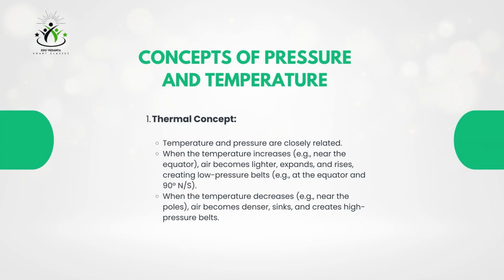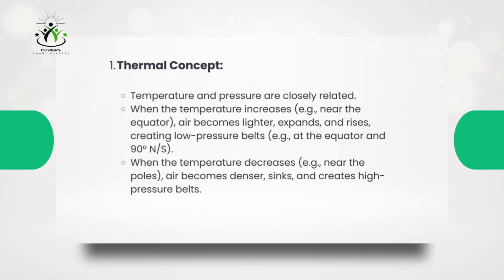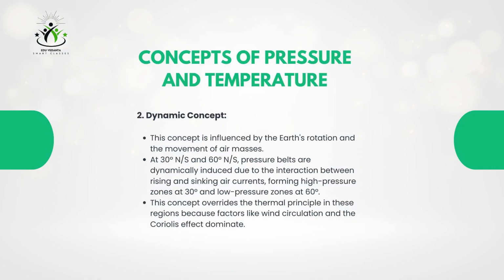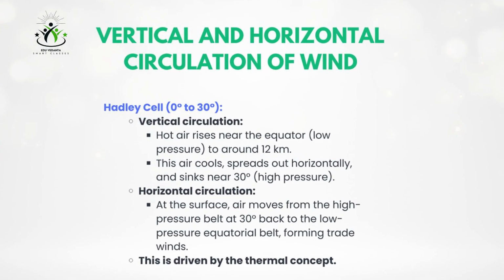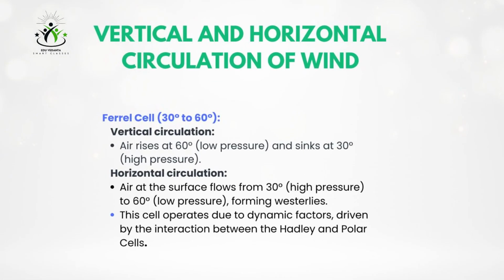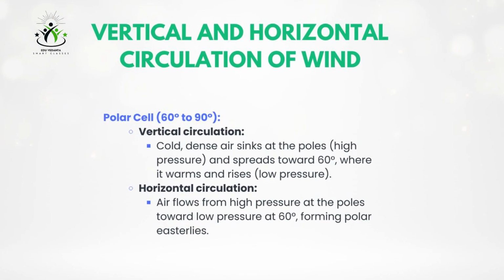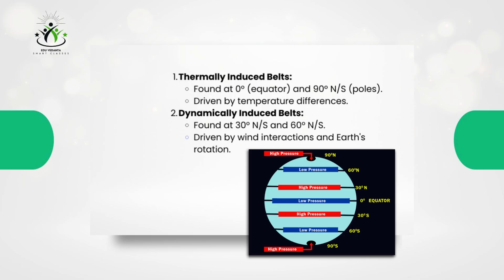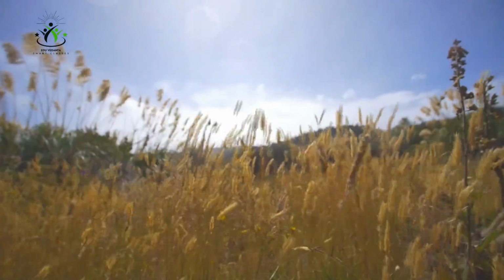Atmospheric Circulation | HADLEY, FERREL and POLAR Cells | GEOGRAPHY | UPSC, APSC | Edu Vedanta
🌍 Understanding Global Wind Circulation Made Simple! 🌬️
In this video, we explain the fascinating concept of vertical and horizontal wind circulation across the globe. Learn about the Hadley, Ferrel, and Polar Cells, the role of thermal and dynamic pressure belts, and how they shape global wind patterns like trade winds, westerlies, and polar easterlies. With simple language and engaging visuals, this is a must-watch for students and geography enthusiasts alike.

🔍 What You'll Learn:

The thermal and dynamic concepts of pressure and temperature.
The three major circulation cells: Hadley, Ferrel, and Polar Cells.
How pressure belts (low and high) impact wind directions.
The connection between Earth's rotation and global wind systems.
📚 Perfect for UPSC, APSC, and Geography enthusiasts!

Welcome to Edu Vedanta – your ultimate destination for comprehensive learning and academic excellence!

Our channel is dedicated to helping aspirants prepare for Civil Services Examinations like UPSC, APSC, and other competitive exams. We specialize in breaking down complex topics into simple, easy-to-understand lessons, covering:

Complete UPSC and APSC syllabus
NCERT-based foundational learning
In-depth discussions on Indian Polity, History, Geography, Economy, and Current Affairs
Smart strategies and tips for effective exam preparation
In addition to civil service preparation, we also provide general academic resources for school-level subjects, focusing on NCERT materials to build strong basics for students.

Join us to unlock a world of knowledge and achieve your academic and career goals!
📚 Edu Vedanta – Simplifying Education for Success